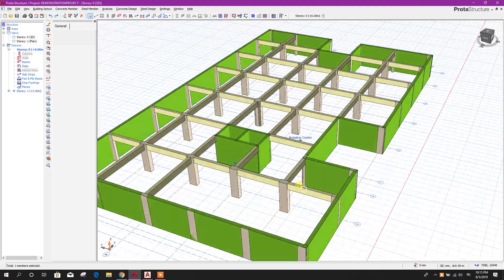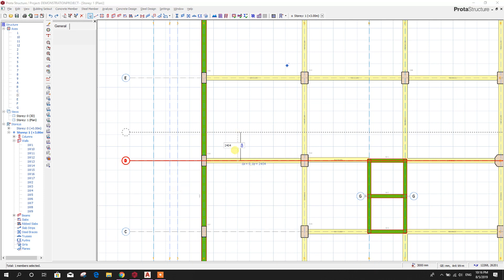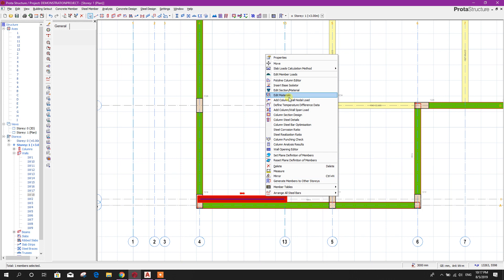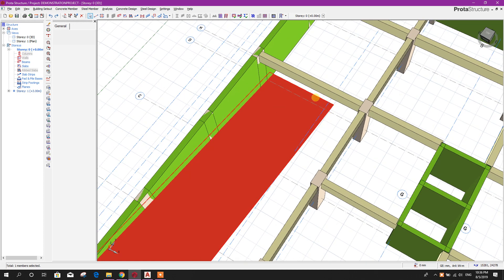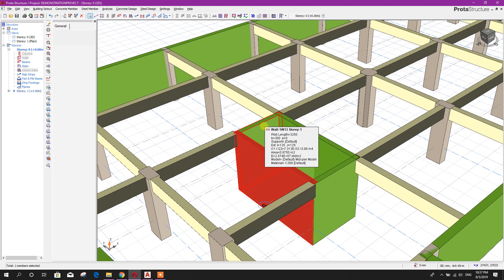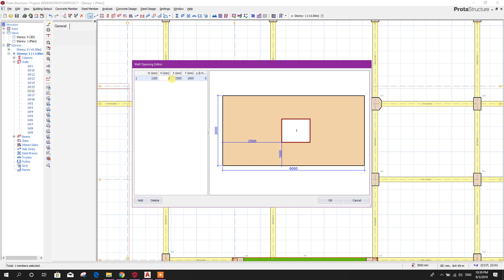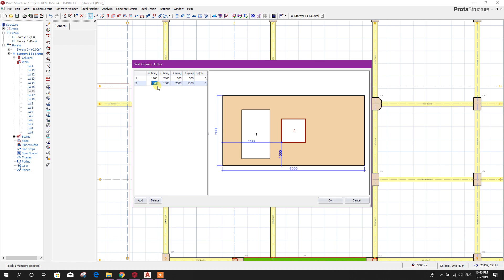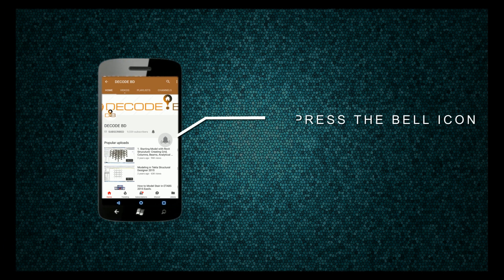15 Storied Building Design in Prota Structure 2019-Part3 (Ramp & Opening in Wall)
This part  cover modeling Ramp & Opening in wall.